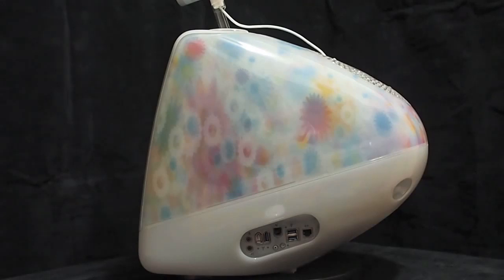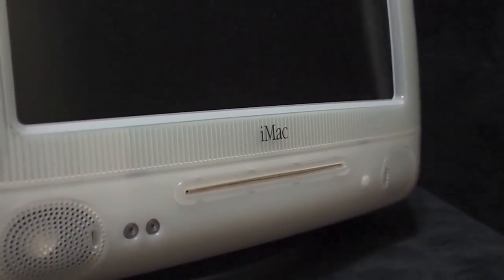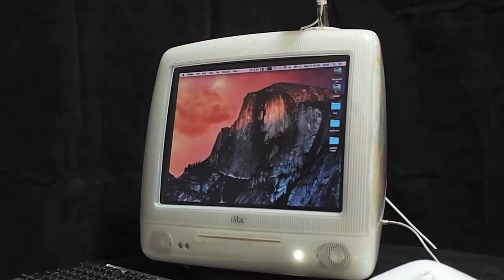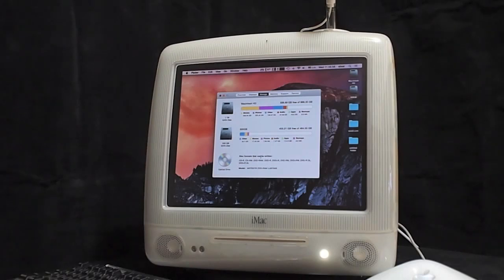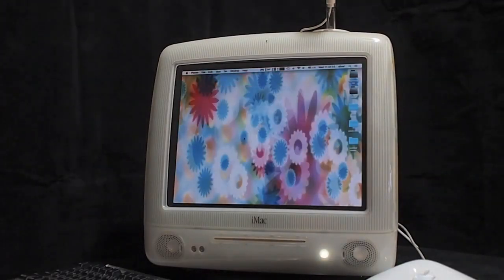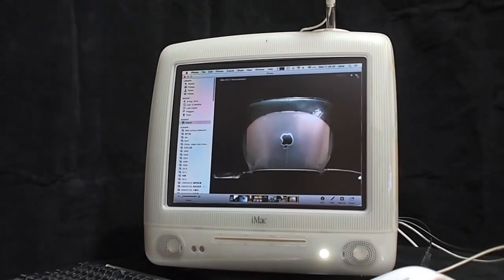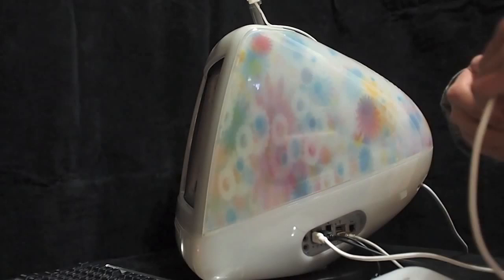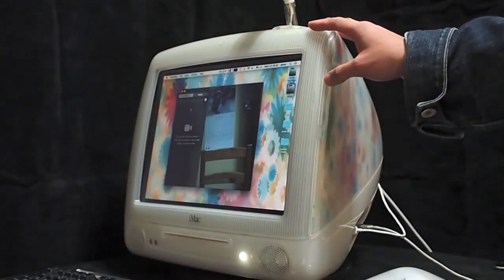Mac OS X Yosemite 10.10 on iMac G3 (Core i7 Mod) (2015)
This video is an update of our last iMac G3 i7 Mod video (2014). The iMac G3 in previous video was running OS X Mountain Lion.

This video shows the upgrade to OS X Yosemite 10.10.1.This video shows how it connects with old and new devices, with wire or wireless.

Specifications:
2.3GHz Quad-Core Intel Core i7
1TB (5400-rpm) hard drive x 1
500GB (5400-rpm) hard drive x 1
Intel HD Graphics 4000
16GB of 1600MHz DDR3 memory
USB 3.0 x 3, FireWire 400 x 1
2.1 Stereo
LCD with resolution 1024 x 768
DVD Rom x 1
802.11n Wi-Fi wireless networking
Bluetooth 4.0 wireless technology
10/100/1000BASE-T Ethernet
OS X Yosemite 10.10.1

Please leave comment whether you like or dislike. If you like, I would be appreciated if you share it. It is always good to share :)